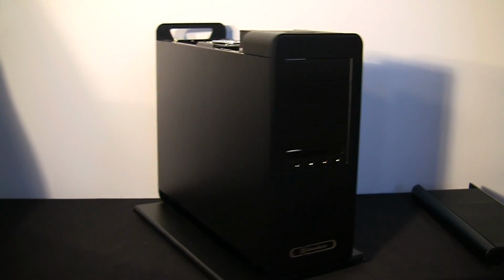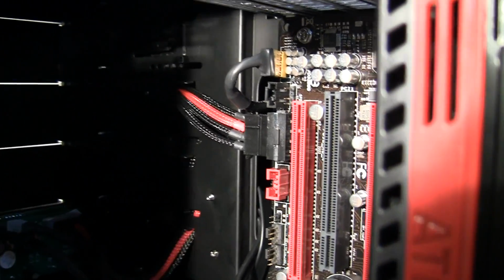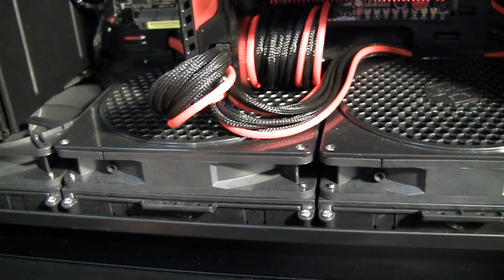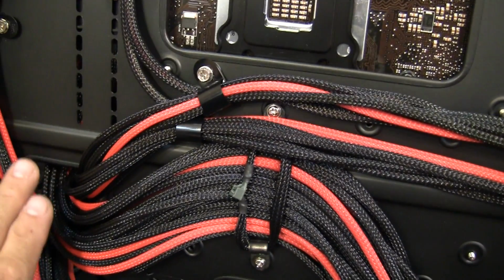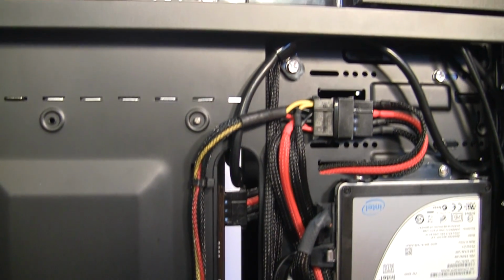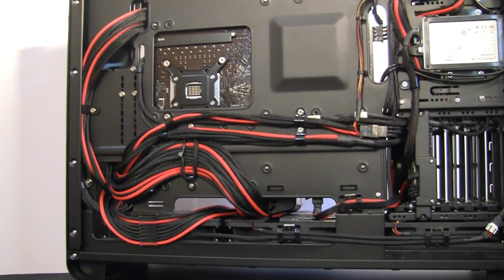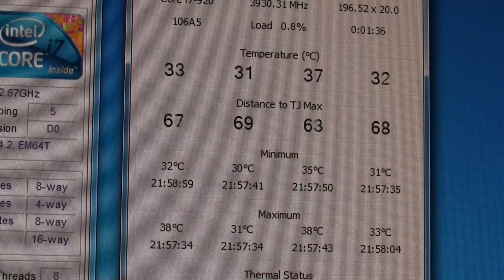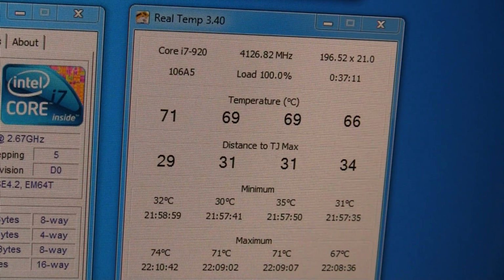SilverStone Fortress Completed & Cable Management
Here we look at the Silverstone Fortress Build and it's cable management. Specs are listed below

SilverStone Fortress FT02
Asus Rampage III Extreme
i7 920 D0 Stepping
Sapphire 5970 2GB GPU
6GB Dominator GT Ram 7-7-7-20 running @ 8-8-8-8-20
160GB Intel X25-M SSD- OS and Programs/Games
1TB Samsung HDD- Storage
Mega Shadow Deluxe Edition w/ push/pull
SilverStone Strider 1000w 100% Modular PSU (single braided)
NoiseBlocker 120mm fans